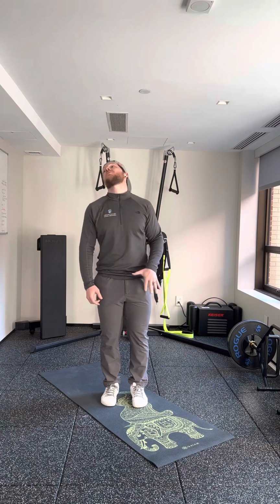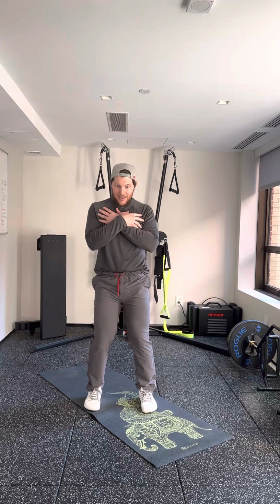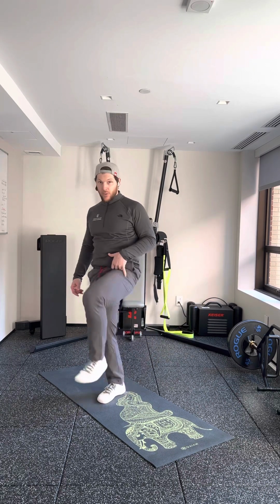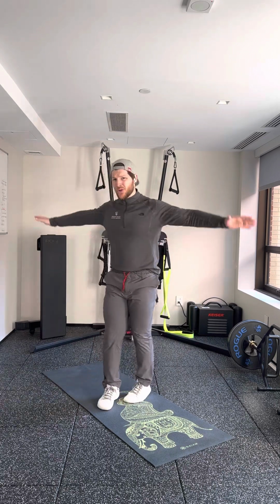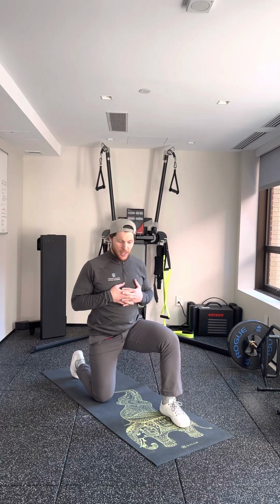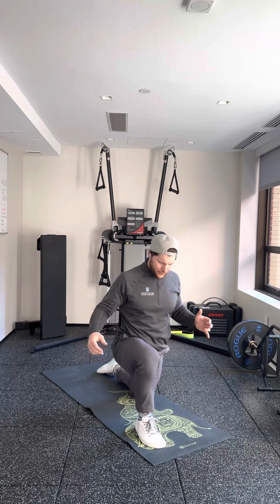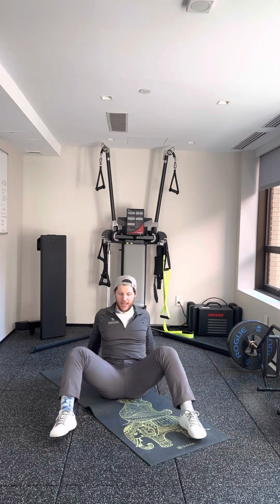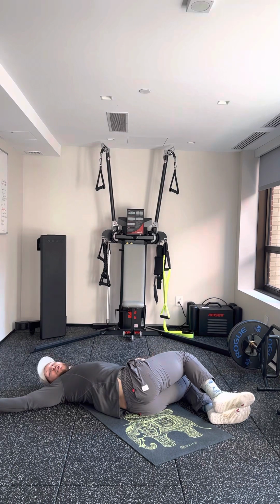Active Every Day # 23 - Mobility Routine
Try this follow along mobility routine to promote pain free movement. Use it as part of your warm-up routine or as an off day recovery workout.

Active every day is a follow along exercise video series designed for beginners of all ages. These exercise videos will introduce ideas that are easy to follow along with can be done at home or at the gym and require little to no exercise equipment.  My goal is to help people who do not exercise regularly, fear getting injured, need new ideas, motivation and accountability.